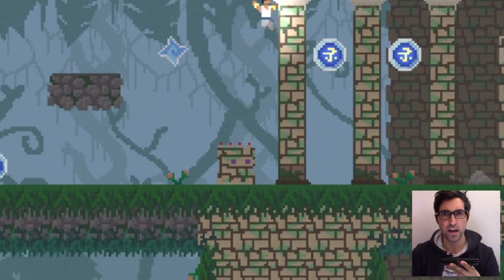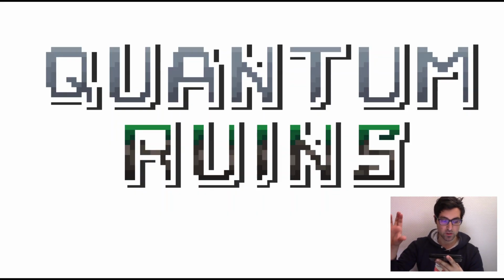How I Made a Logo for My Game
How I made a logo for the game! ;) I've tried my best!

Quick Facts:
- name:  Riccardo
- age: 26 year old
- where I come from: Italy
- current game dev project started: 15/08/2019
- engine used: Godot
- software for pixel art: Aseprite